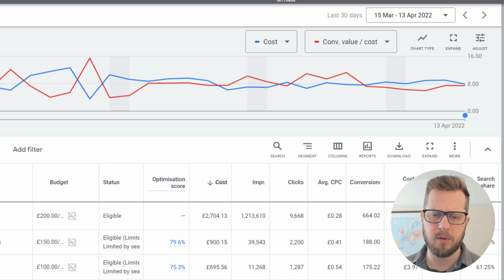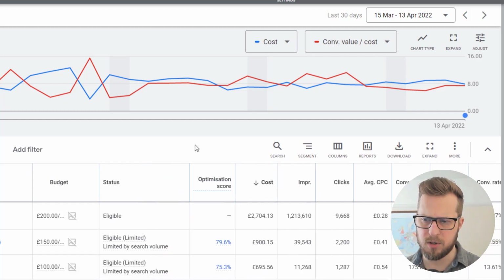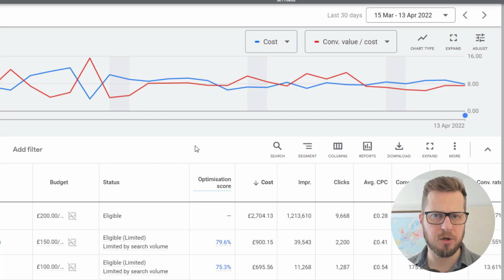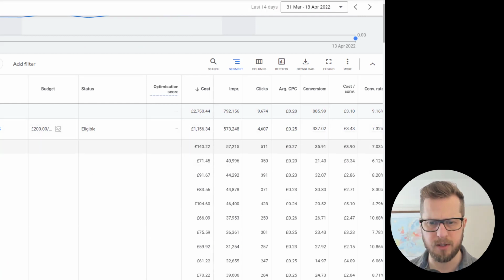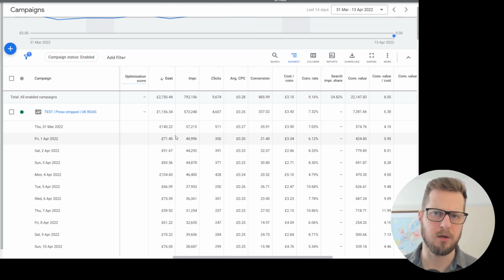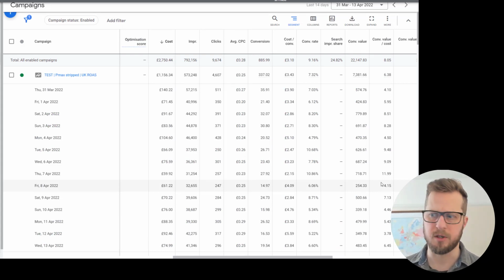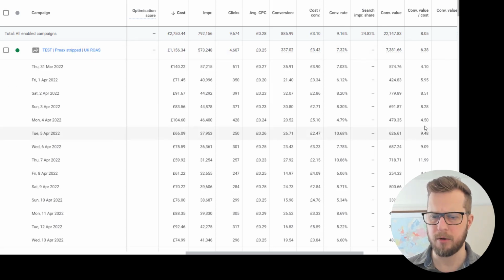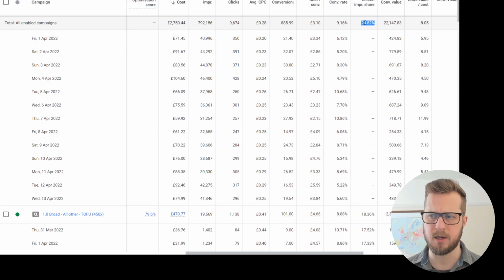How and/or when to adjust Smart Bidding in Google Ads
A lot of ppc managers still struggle with Smart Bidding.

Let me make it really simple for you.

If this is too simple and you need to fix a more advanced problem, then get my free - extended - Smart Bidding training